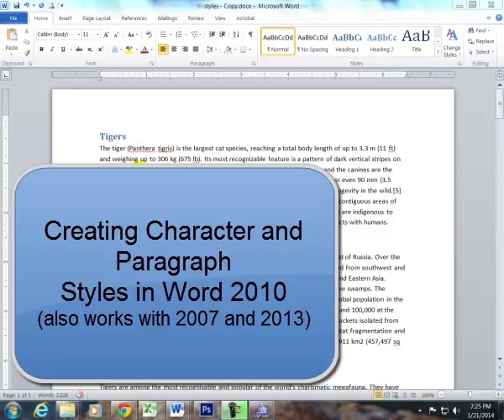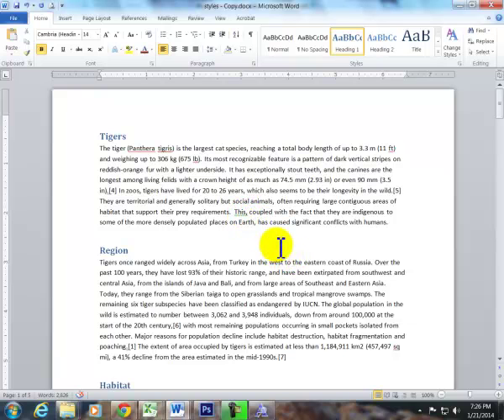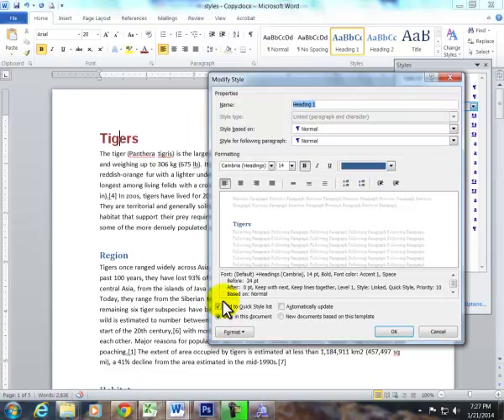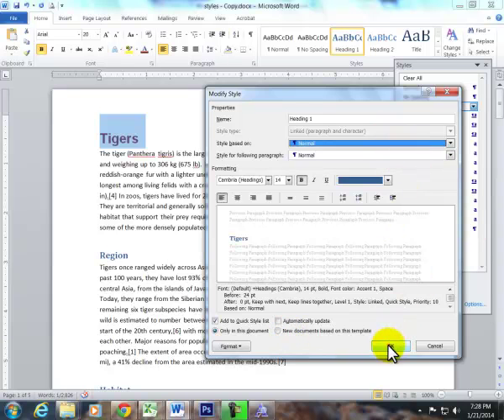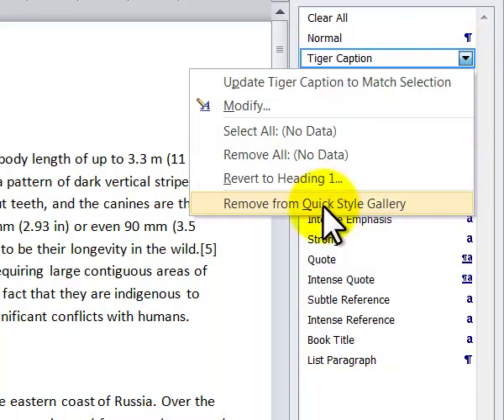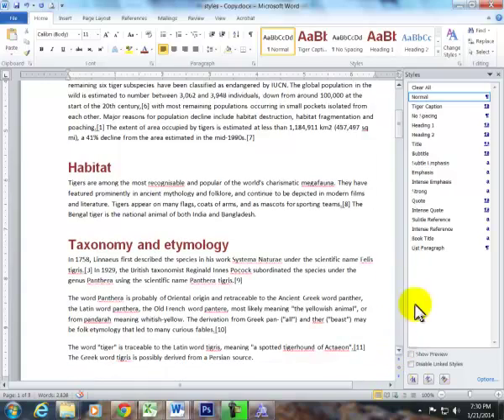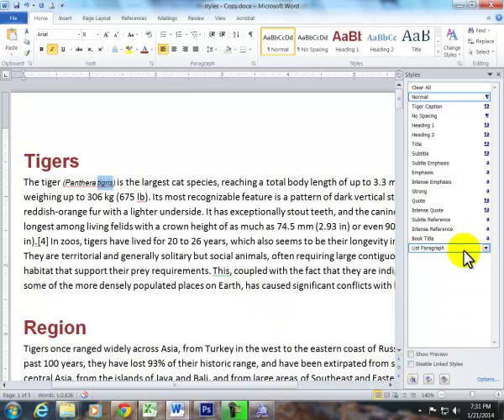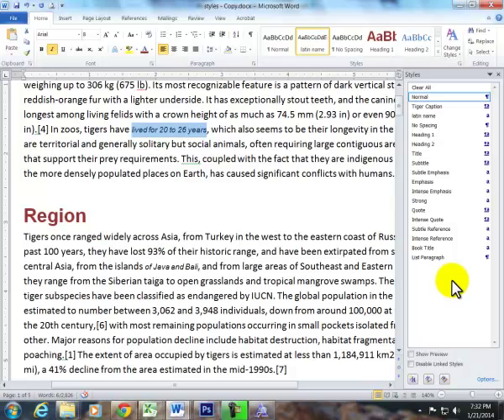Creating character and paragraph styles in Word 2010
Also works with versions 2007, 2010, you can do a lot to format text instantly throughout a multi page document.